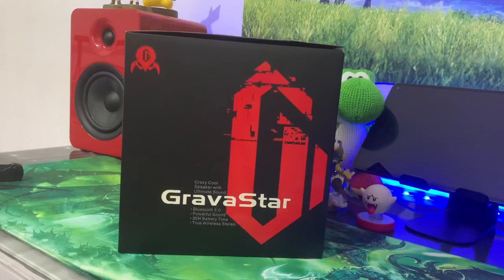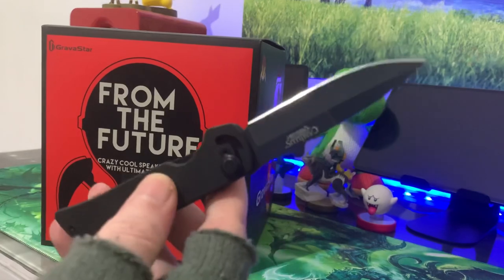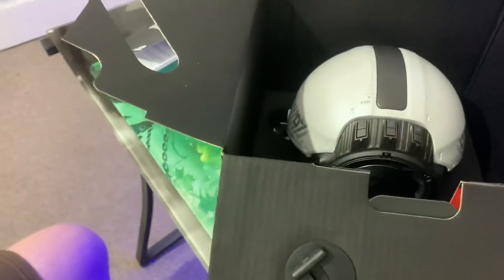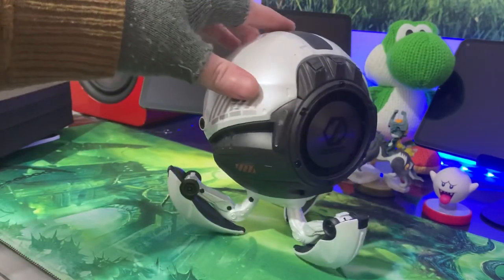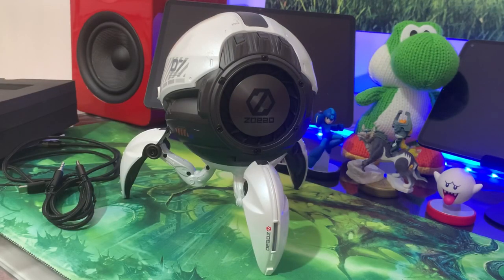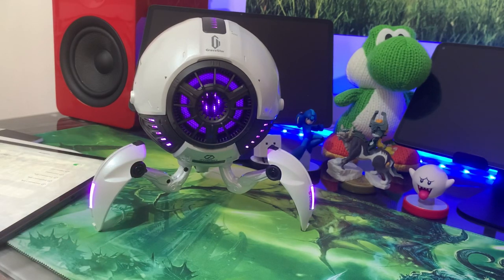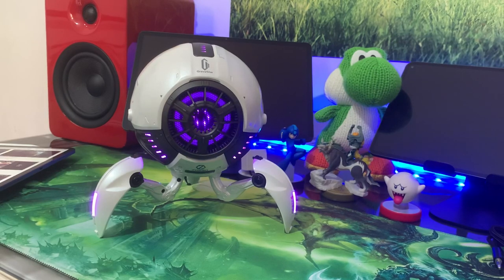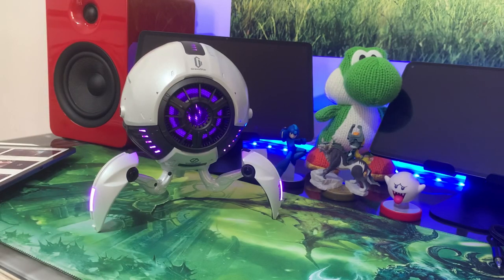CyberPunk Robot Gaming speaker this is Lit! The GravaStar WOW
CyberPunk Robot Gaming speaker this is Lit! The GravaStar $499

Hello world, how are you?

In today’s video we will be Unboxing and testing the New cool Cyber Punk Bluetooth speaker the GravaStar this this is awesome I absolutely love this not just for how it looks but the sound is very good also.

Love to know what you think? There is a huge sale on at the moment and it’s $229 less than half price.

Here is the link to tomtop website to get one if you are interested.

Also if you are interested in my 2nd channel here is the link I would absolutely appreciate your support on this guys..knives,Swords,Tomahawks, who dose not like that?